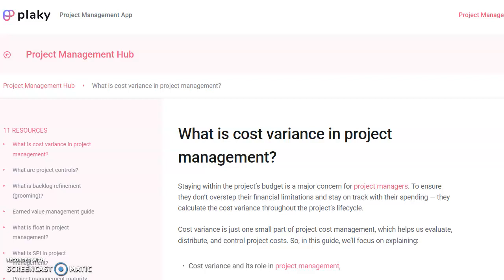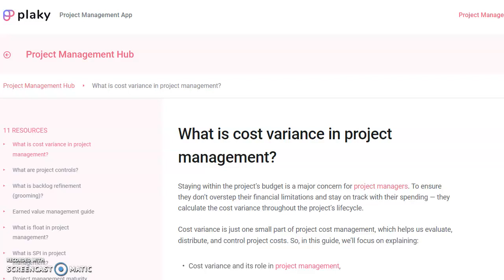I'm Featured In Plaky What Is Cost Variance Article